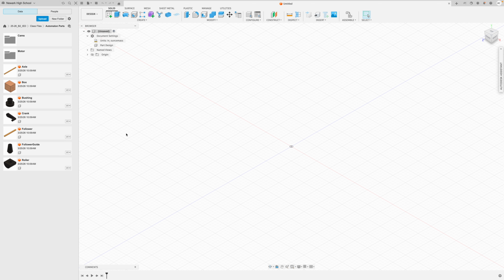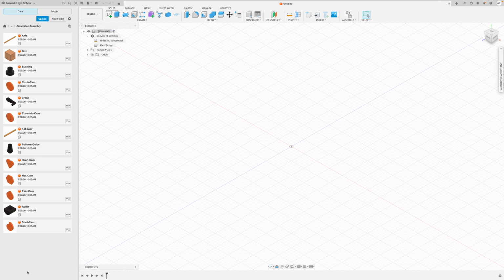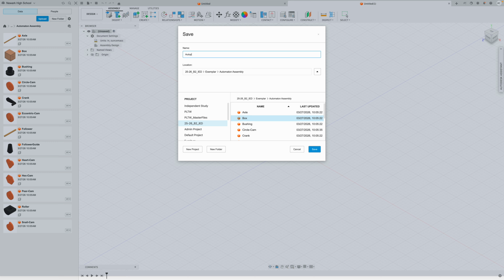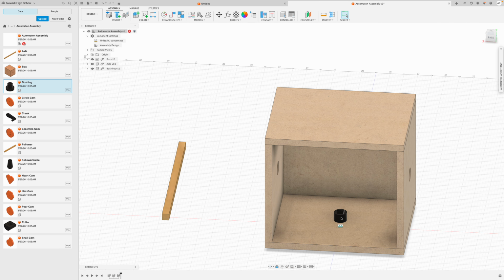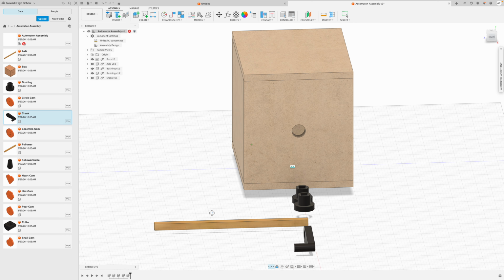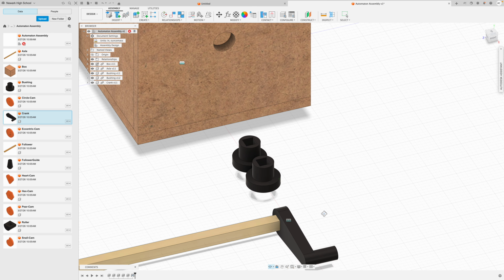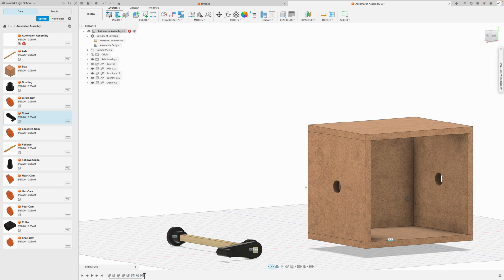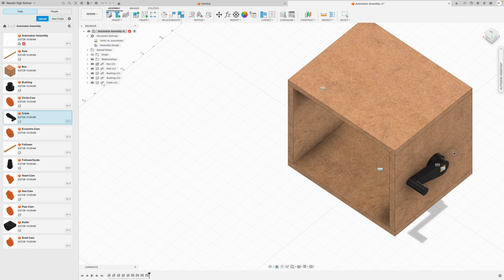PLTW Automaton pt. 1 - Crank Assembly